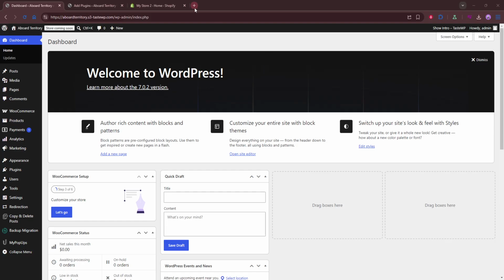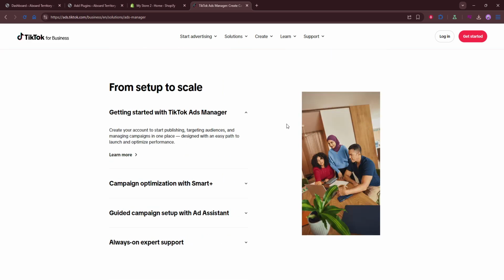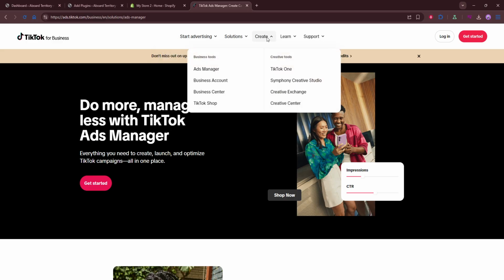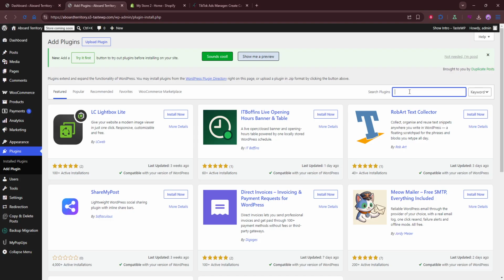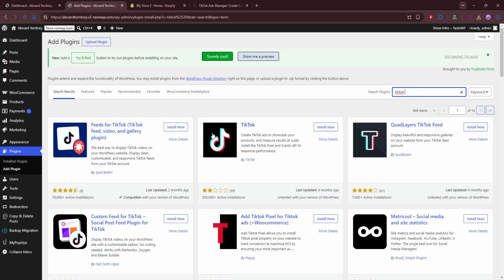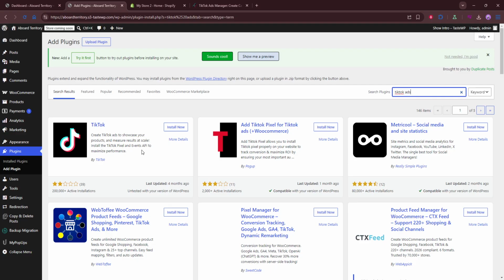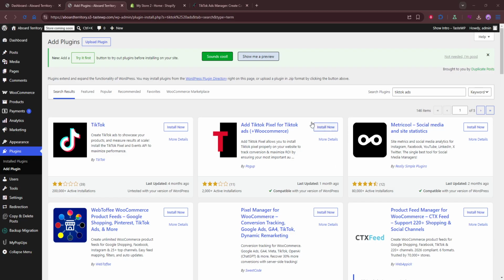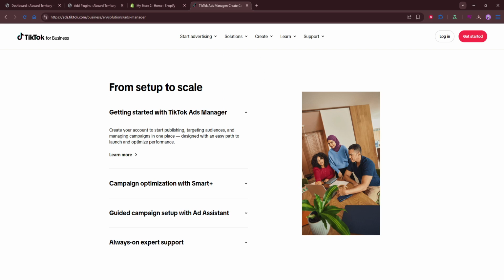How To Set Up TikTok Pixel For Shopify And WooCommerce The Easy Way [Step By Step Guide]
In today's video we cover How To Set Up TikTok Pixel For Shopify And WooCommerce The Easy Way [Step By Step Guide]